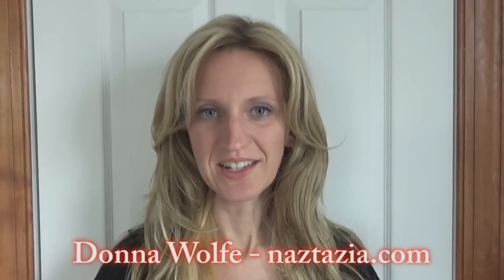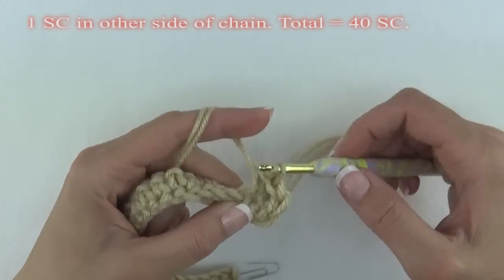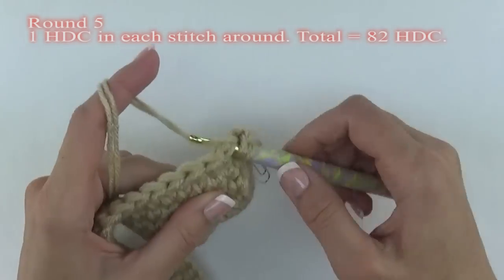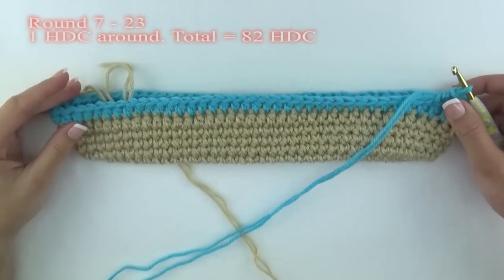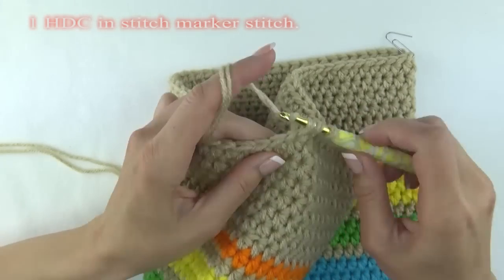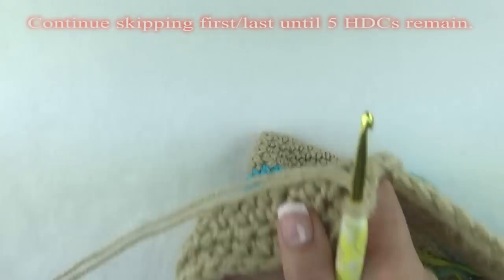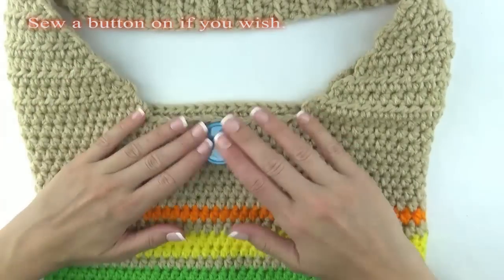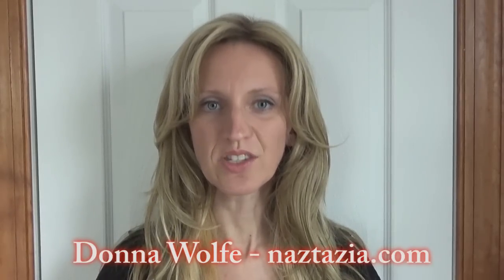HOW to CROCHET BEGINNER HANDBAG - Easy DIY Tutorial Purse Bag Tote Pattern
You can learn how to Crochet a Beginner Handbag in this DIY tutorial video. Hi I'm Donna Wolfe from Naztazia. I'll show you how to make and crochet a tote bag or larger handbag. This is a great summer DIY project!